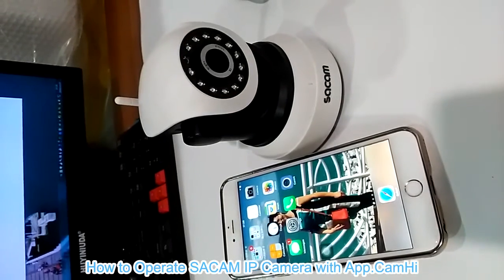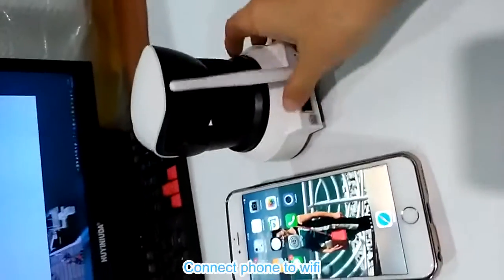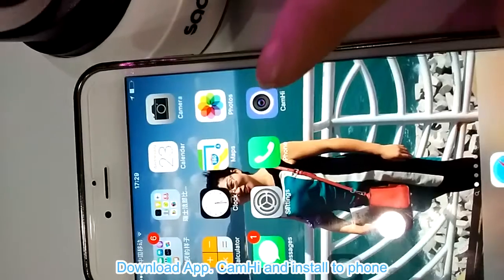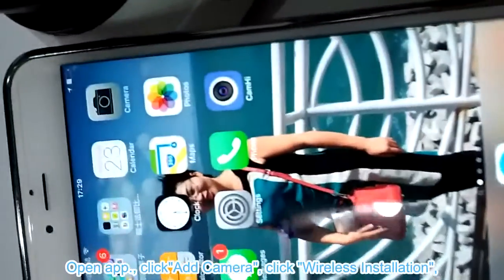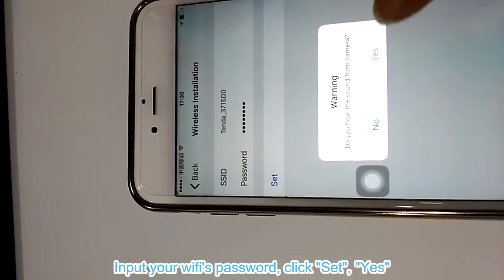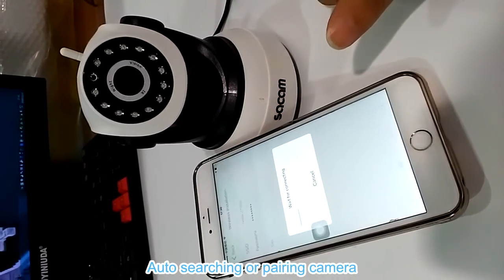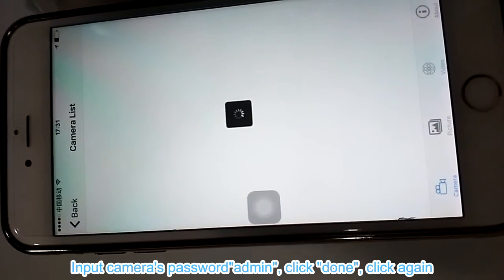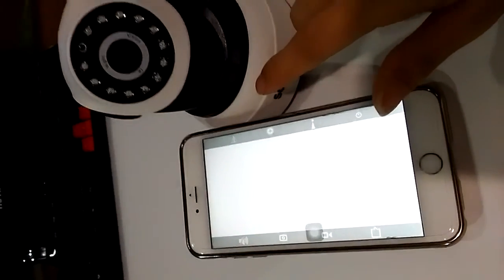How to Operate Sacam Wireless IP Camera with app CamHi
This video to show how to set up wifi for SACAM IP Camera with app. CamHi, if no sound from camera, please reset camera first, press and hold the reset button inside of reset hole on bottom of camera and release it unless hearing sound, if unable to set up wifi ok by wifi connection, use an ethernet cable and try the way 2 on A4 paper manual to you, or send mail to for further assistant, thanks.